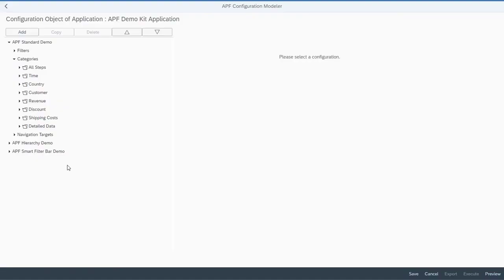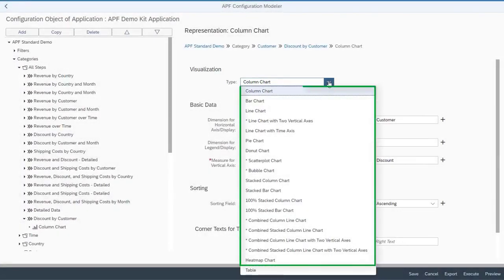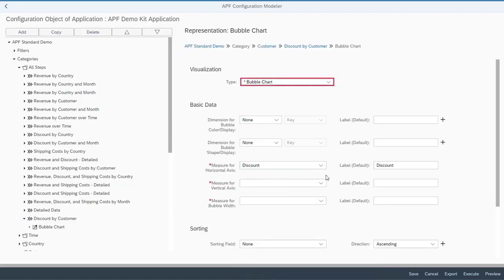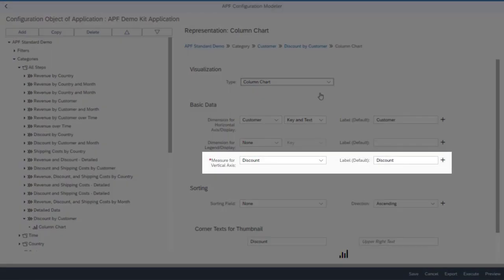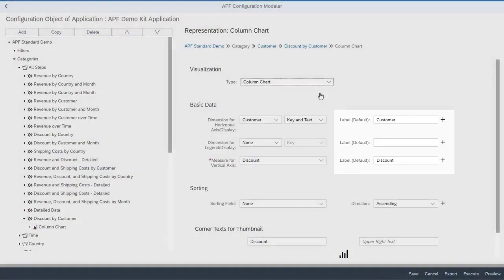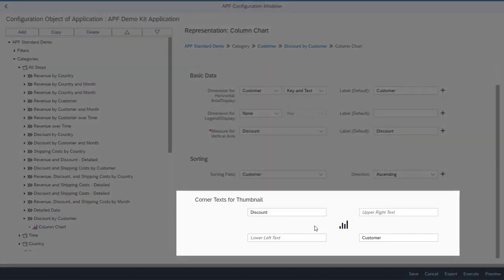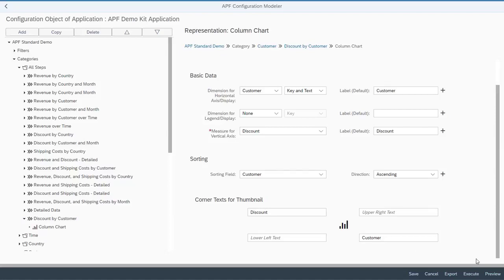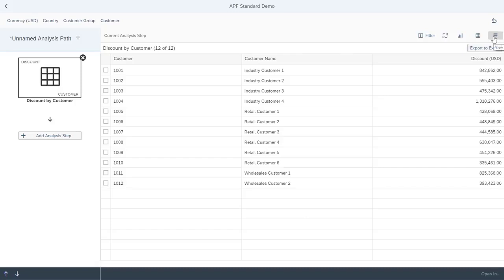APF Configuration Modeler – Video 3 Configuring a Representation Updated Version